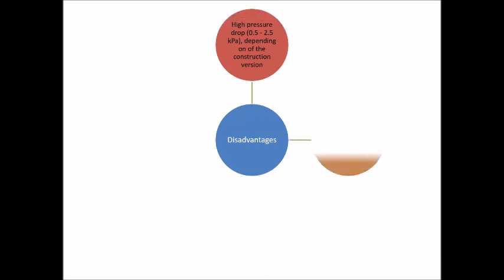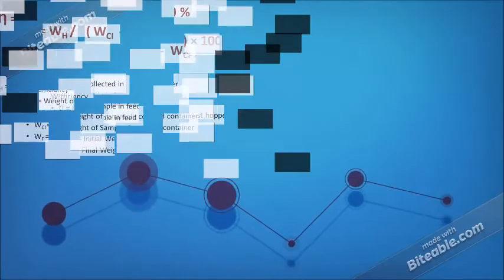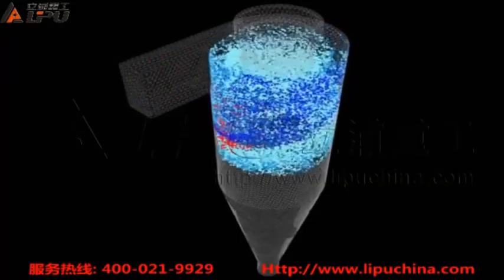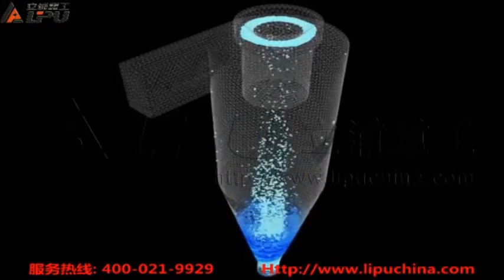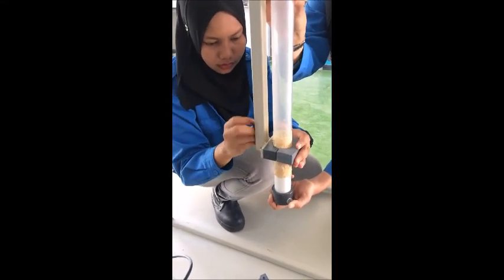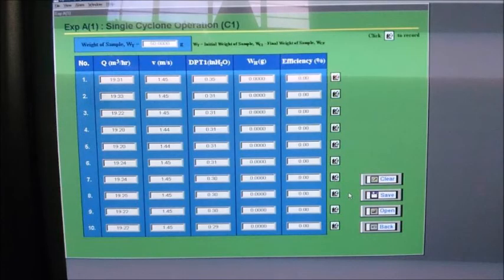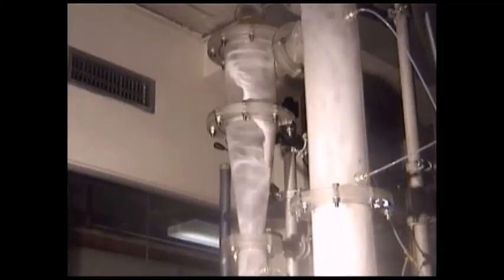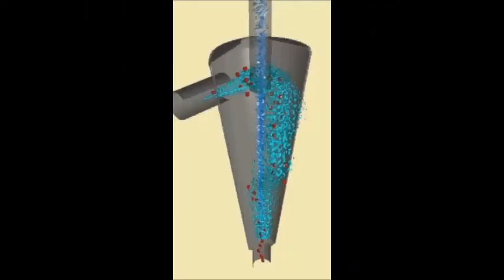Cyclone Separator (G5 L01P2)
This video was created for the purpose of study and for the completion of our assignment.